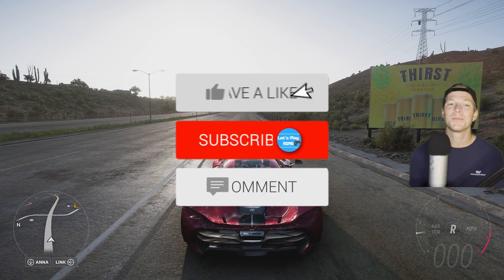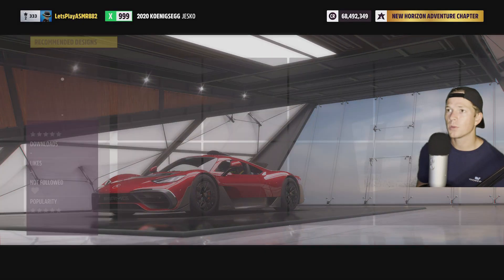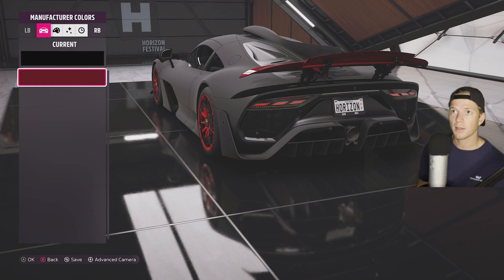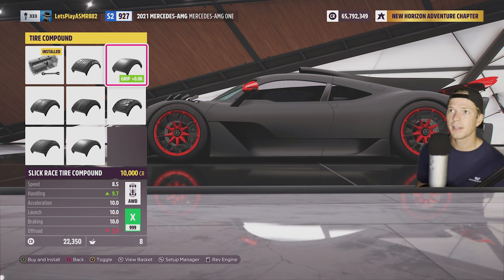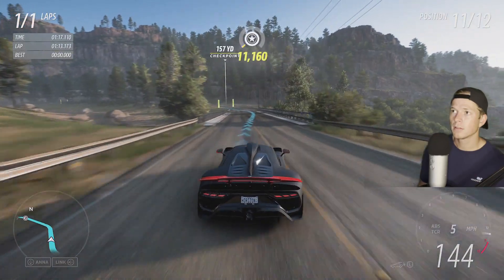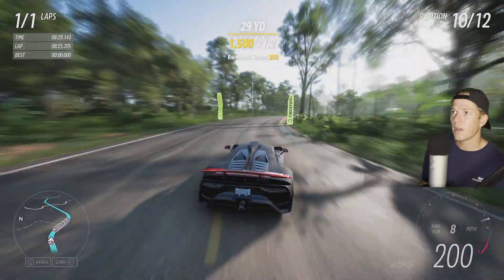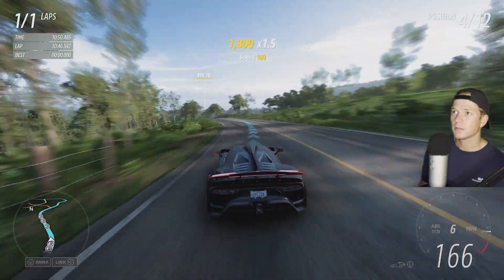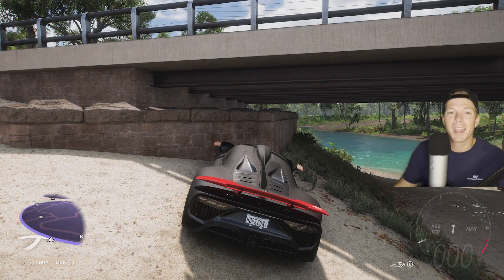ASMR Gaming: Forza Horizon 5 | Mercedes-AMG One Customization & Test Drive! - Gum Chewing & Whisper